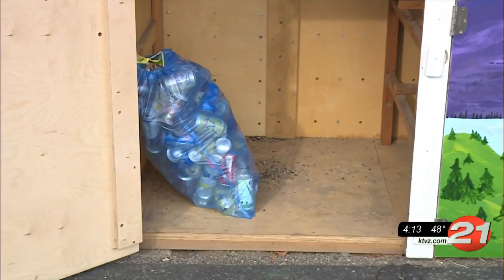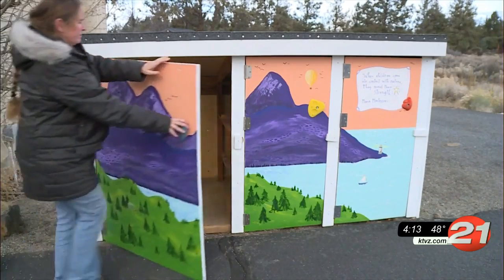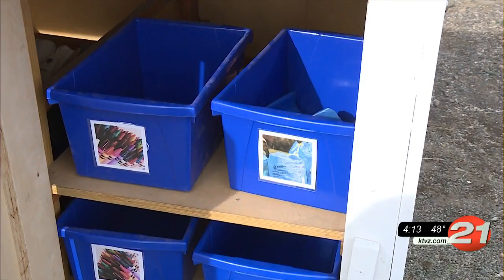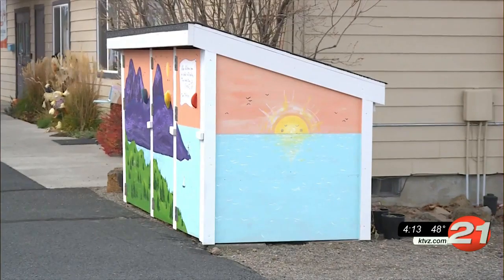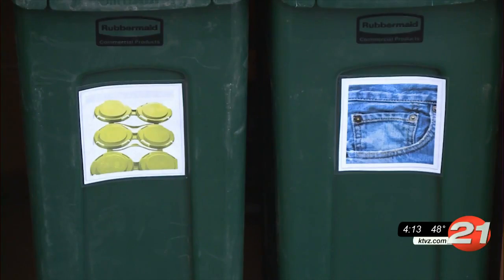Bend school adds community 'recycling hut'